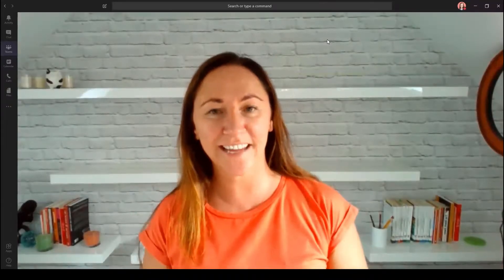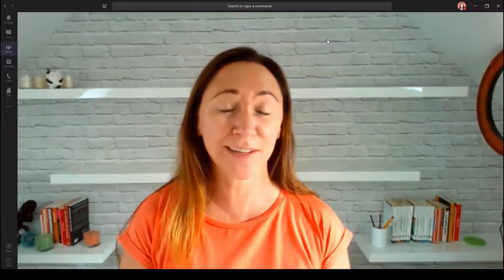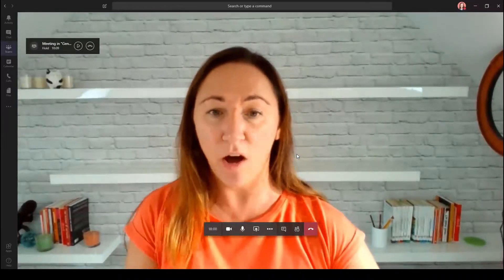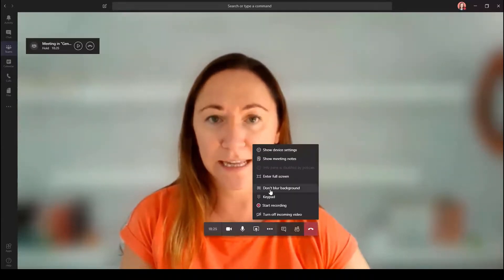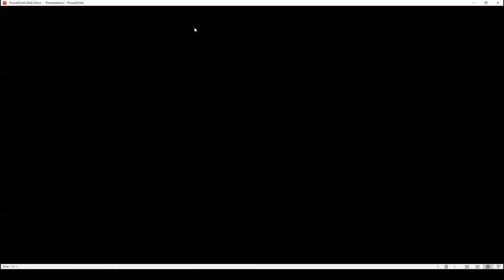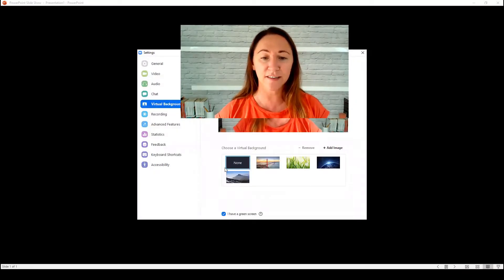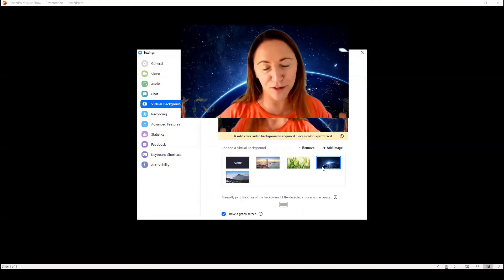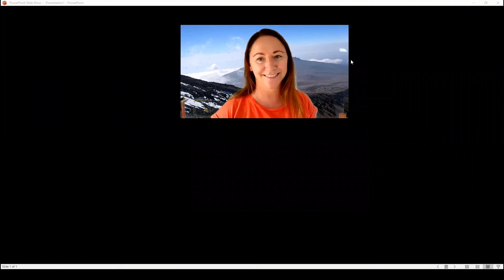How to change your virtual background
Did you know you can blur your background in Microsoft Teams? Or change it to something else entirely in Zoom? We discovered this feature recently and have been making use of it.